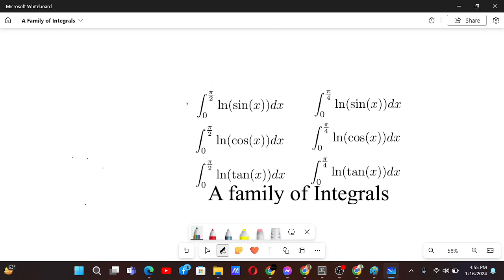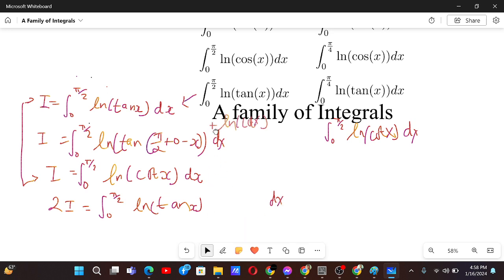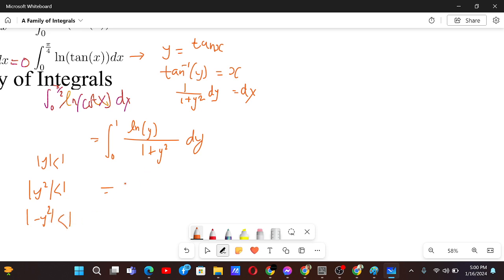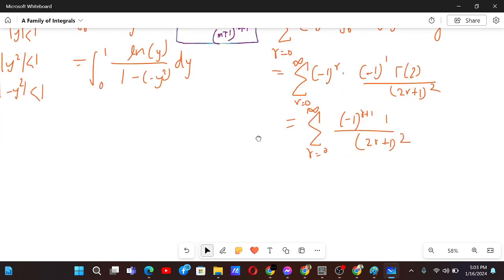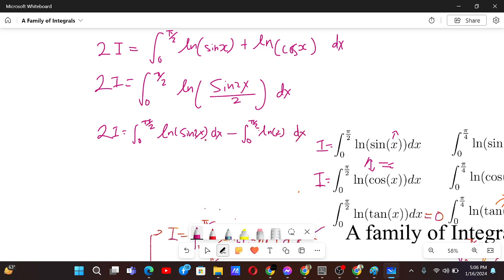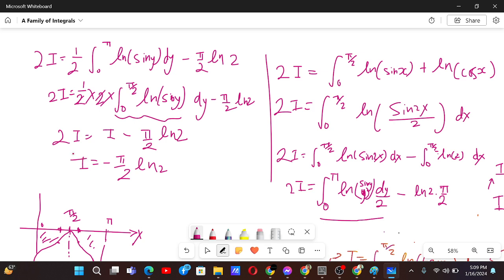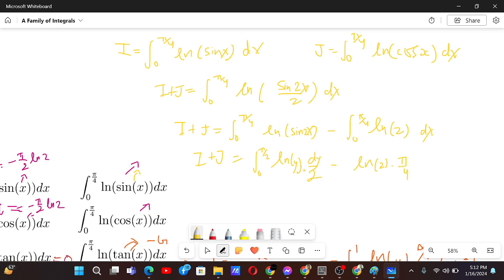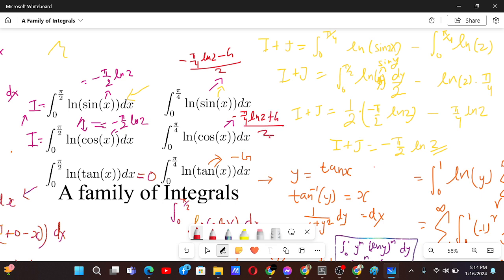A Family of Integrals